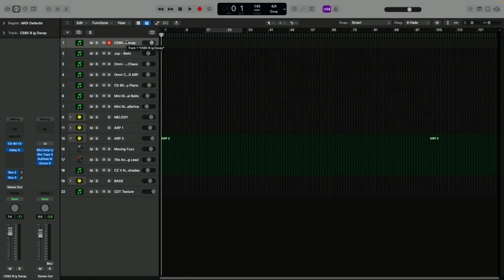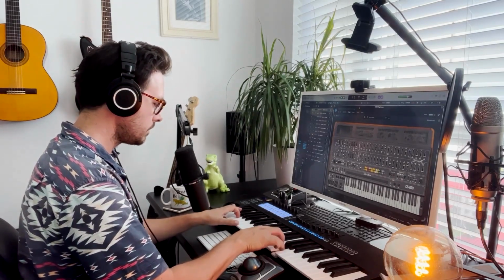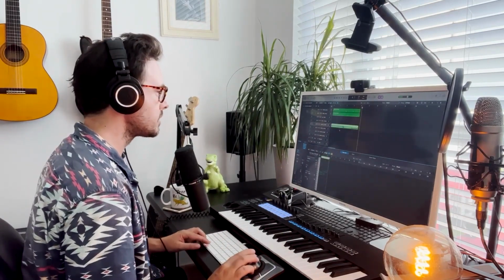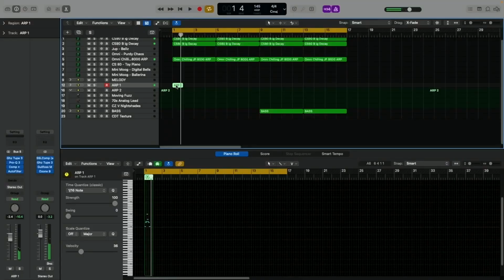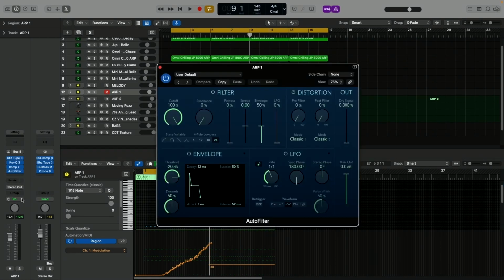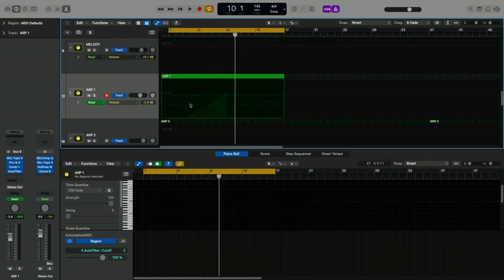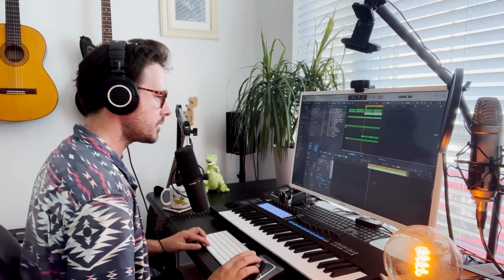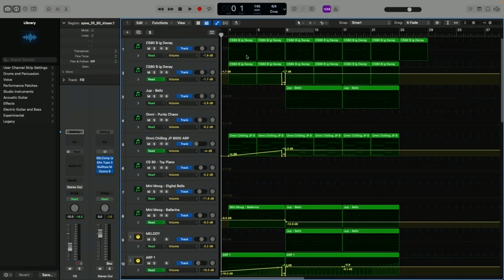Writing SYNTHWAVE For Music Libraries - My Production Tips, Composing Template & Experience Thus Far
I'll also be taking you through my composing template and we'll put a quick idea down in just minutes.

Synthwave Car Loop from RoyaltyFreeTube
Laugh Track provided by LittleRainySeasons at freesound.org